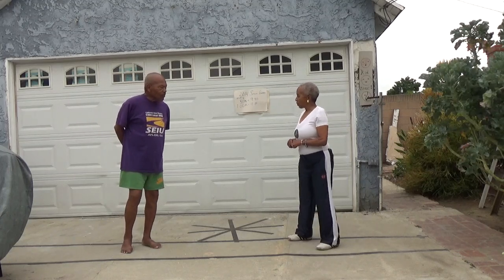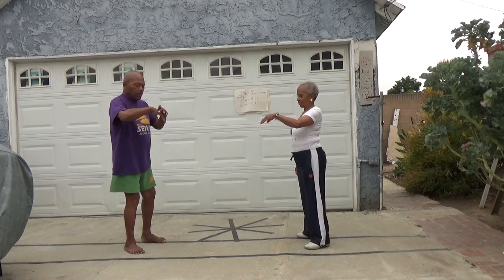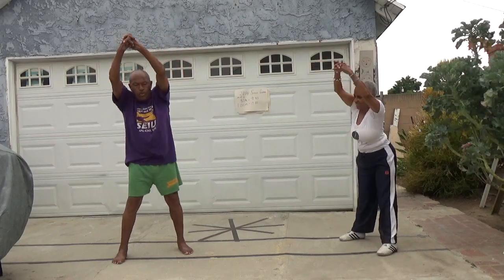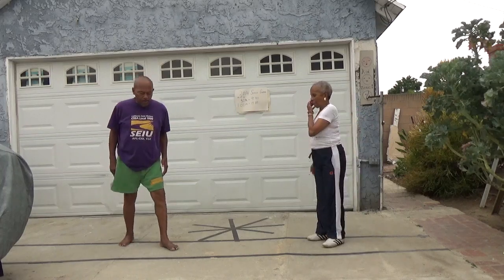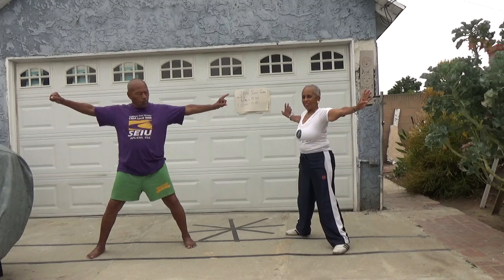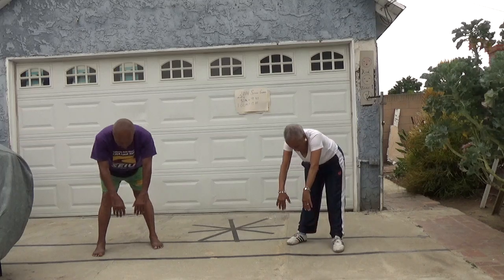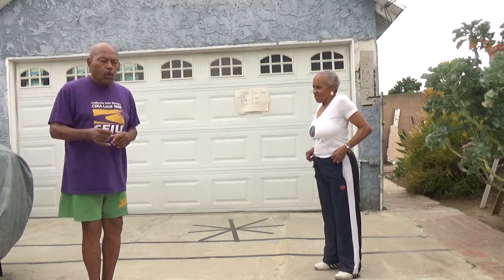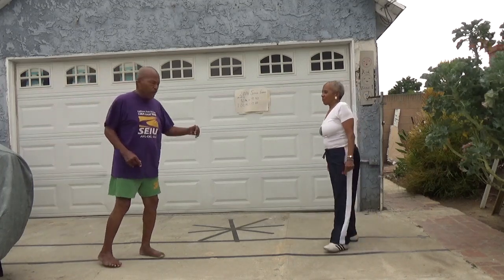Morning Exercies with Teacher Zola & Teacher Odie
Teacher Zola & Teacher Odie lead you in some of the morning exercises they do to stay fit.  Teacher Odie leads us with the Curl, arms, wrists, leg exercises, and various other stretching exercises.  Teacher Zola leads us in the 8 Pieces of Brocade.  Then Teacher Odie leads us in some basic moves in Capoeira – an African-Brazilian Martial Art.  The teachers do the Ginga, Besoa (Bênção), Skiva (Negativa Angola), and Rasteira (pronounce Hashtera).  Near the end of this video Teacher Zola shows that after 15 years, she has finally learned how to do Queixada (pronounced “Kishada”).  She shouts out, “See Yves!”  See Cedric!”
      If you can, please join in the exercises.  Remember however never to do anything that hurts.  If you haven’t exercised in a while, please check with your doctor before you try to get active again.  If done right, exercises can help you have more energy and help you stay healthy.